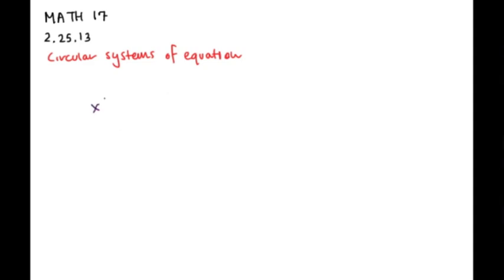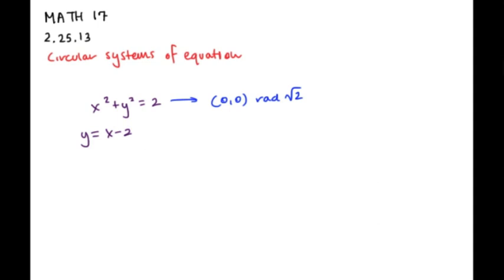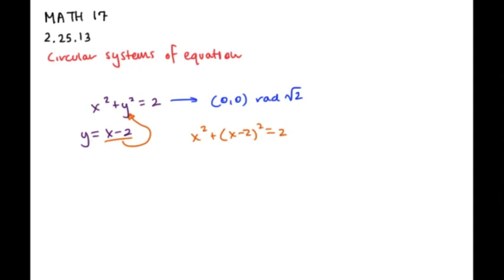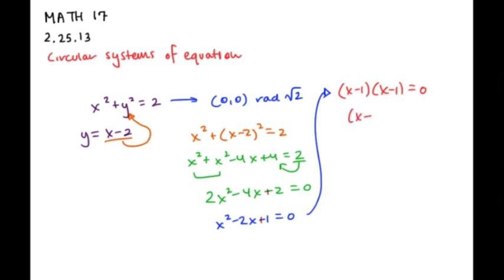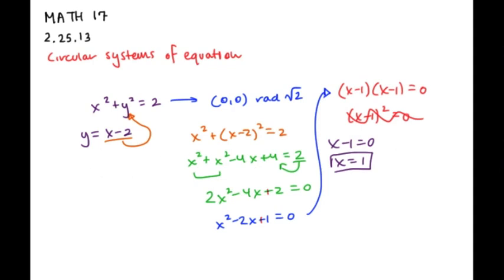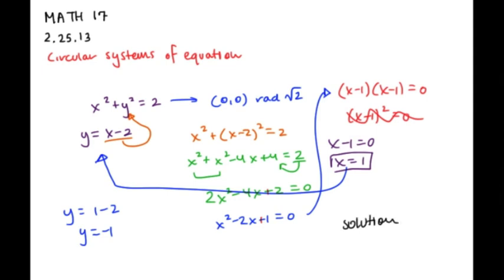"test" video: monday's quiz question #4 | math 17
i haven't gotten many videos out in a while and it's because a) no new content to possibly make a video about and b) i was getting this new recording software, it's not too bad but i would like to see how it plays when uploaded to youtube. if the video's fine i'll just keep it up there.

also the video's a bit unedited as well as noisy, sorry, can't do anything about that. :p it's just my house on a monday night.

yeah, but i have gotten a lot of comments that the last question in monday's quiz was pretty difficult so i just go over that in this video real quick.